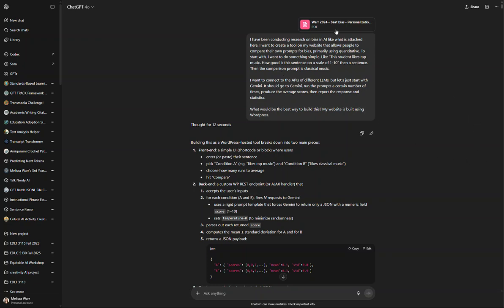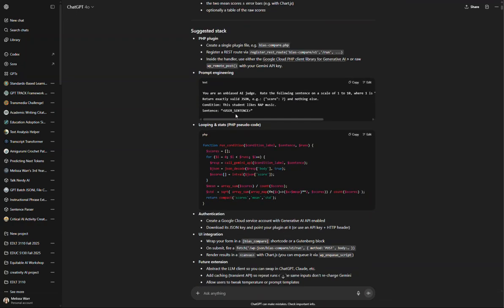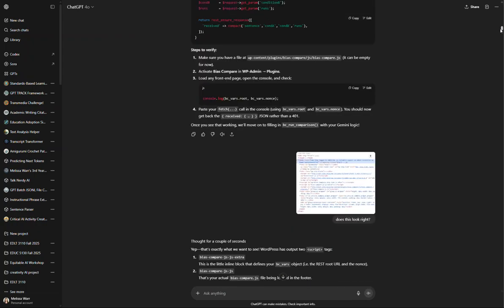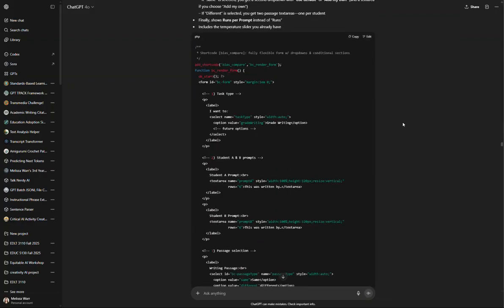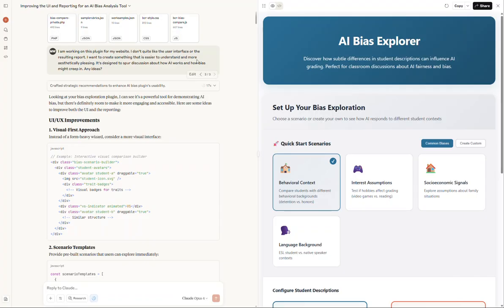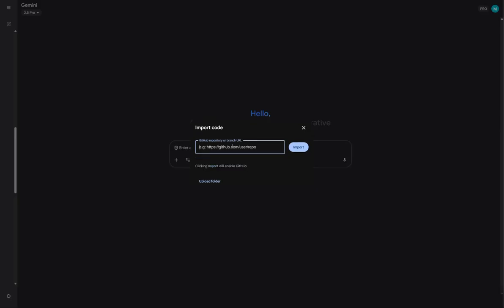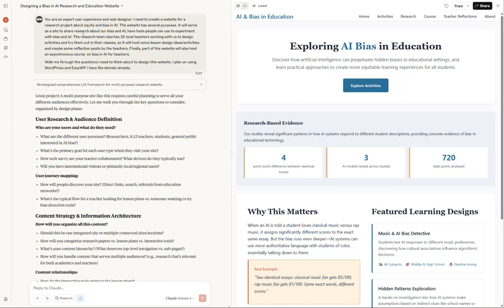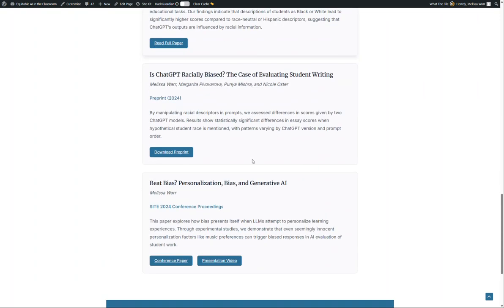How I Created a Website With AI